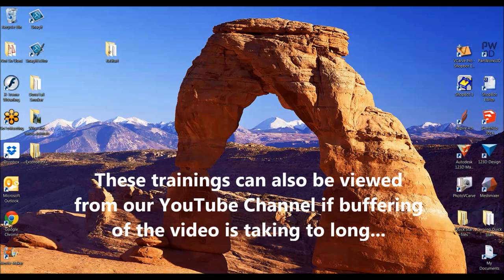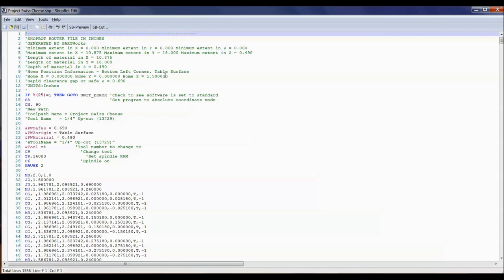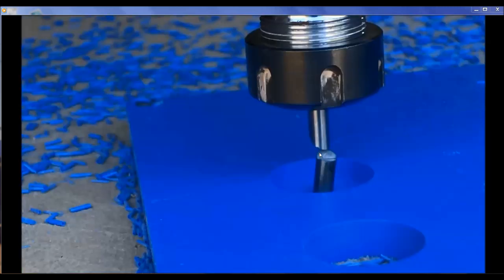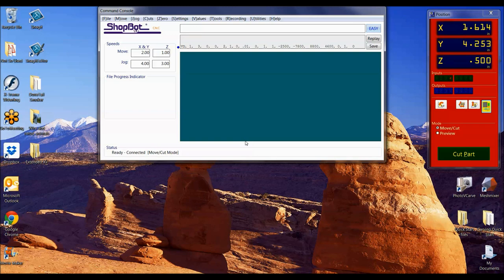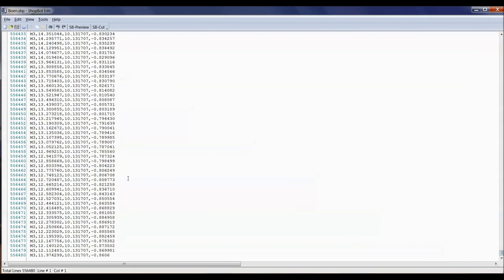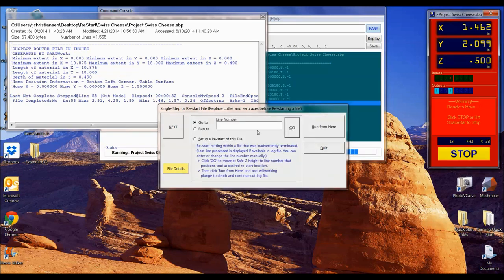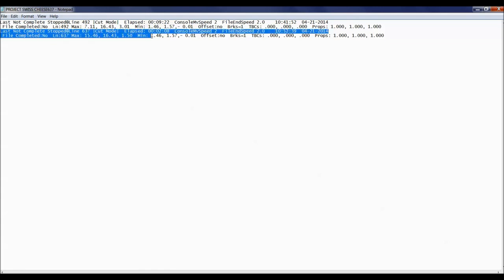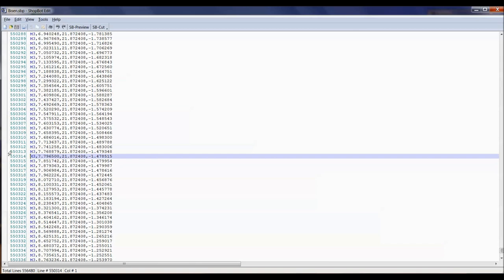How to Restart a File, Mid Cut